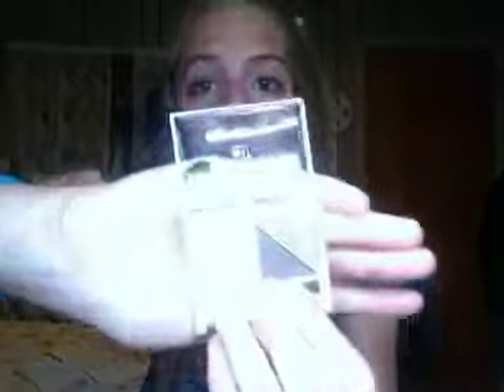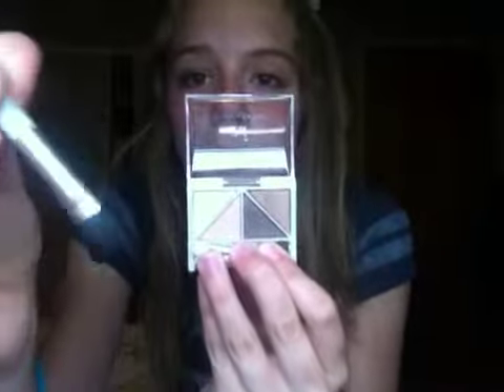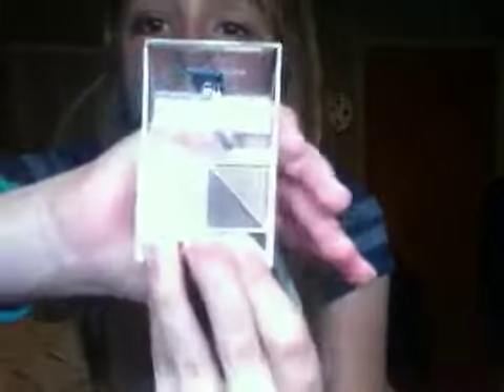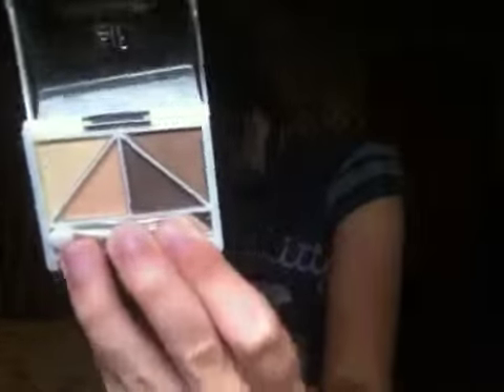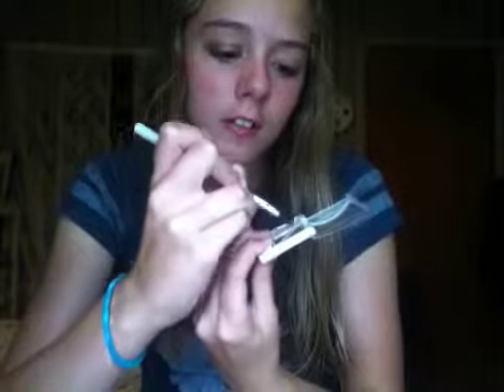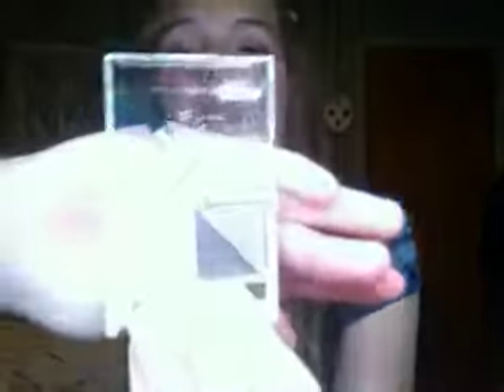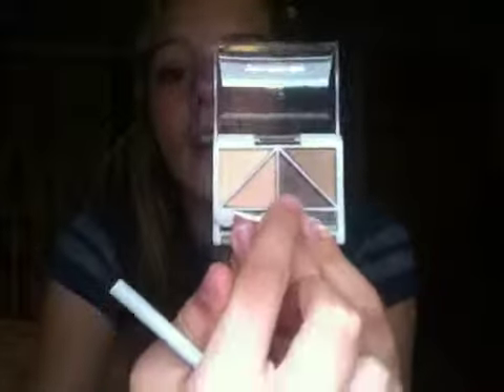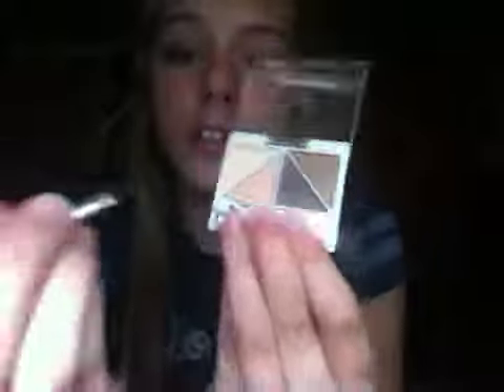Butternut eyeshadow quad tutorial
Again, please check out Ashleysmakeup101's video! It will be in my favorites on my channel so check it out! Please put requests for tutorials down below since im starting to like them!